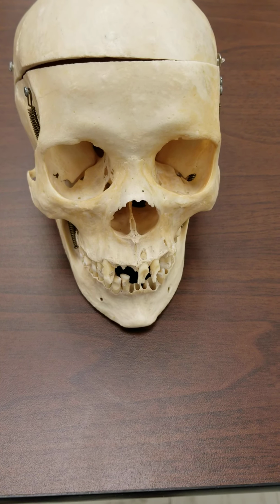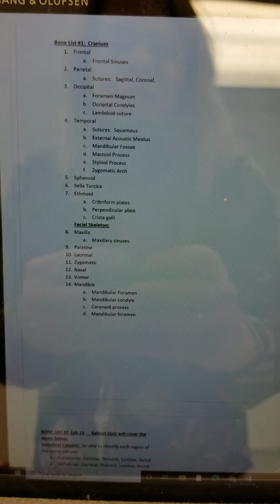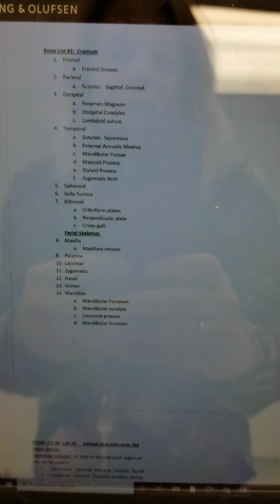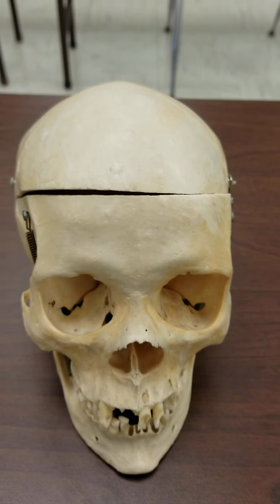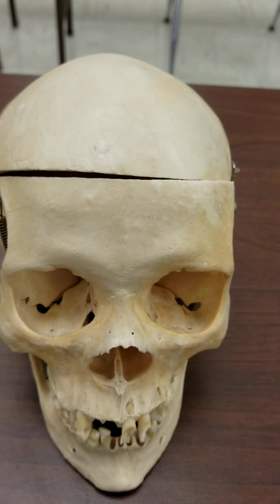Bones of the Skull